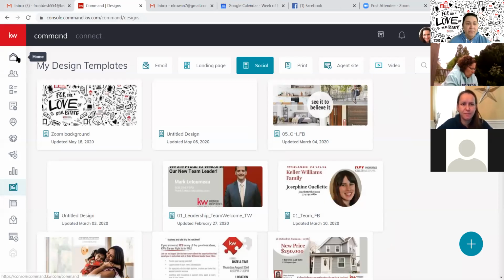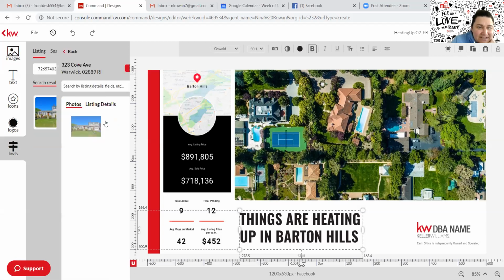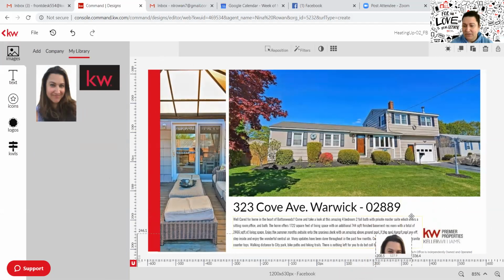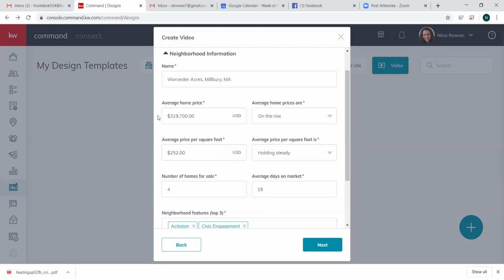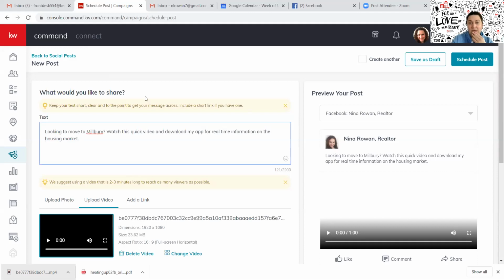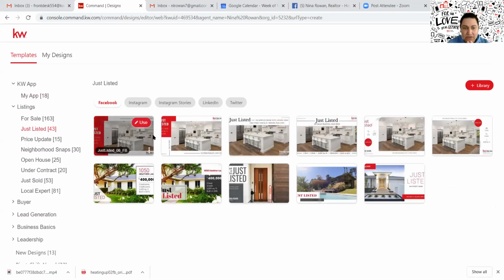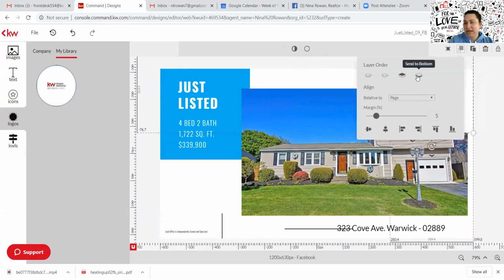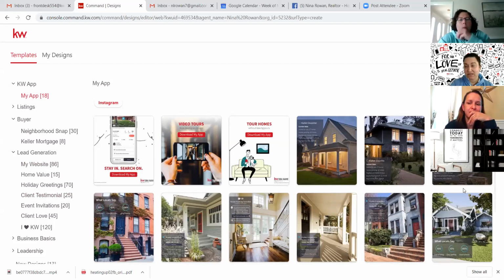Designs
How to use Design in Command and post free ads.